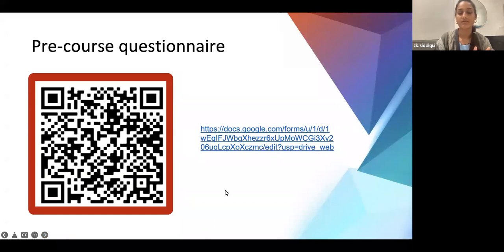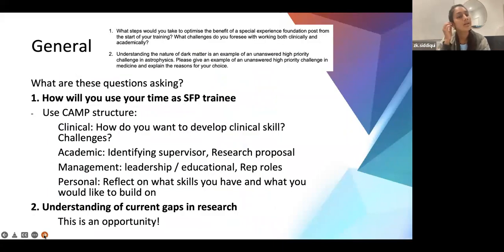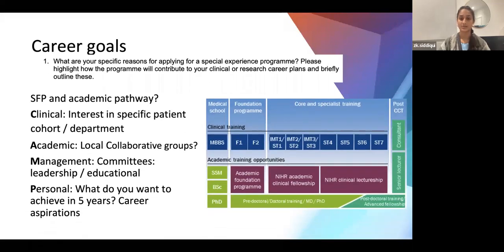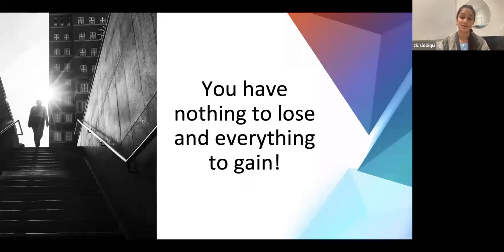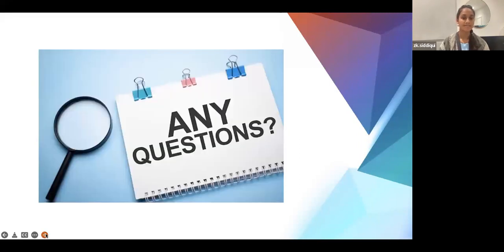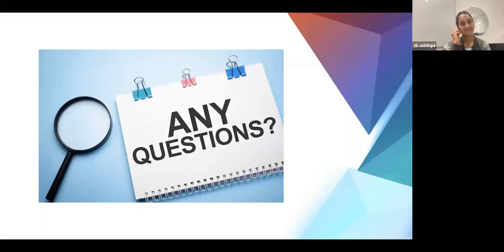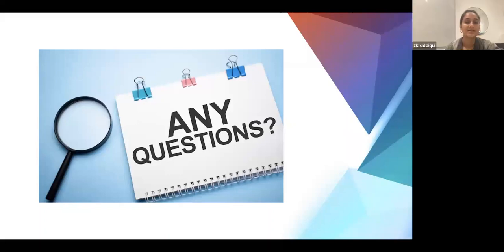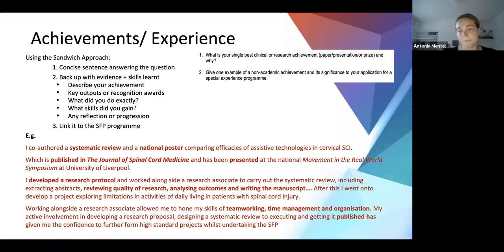Webinar 4 2022: Tips on White Space Questions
The fourth webinar in the series focuses on tips to help ace the white space questions for SFP applications.